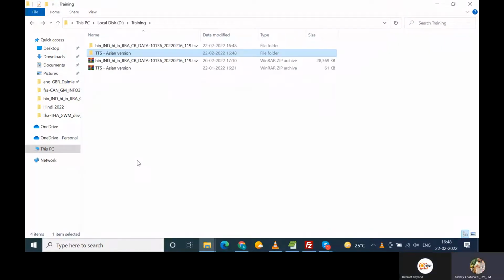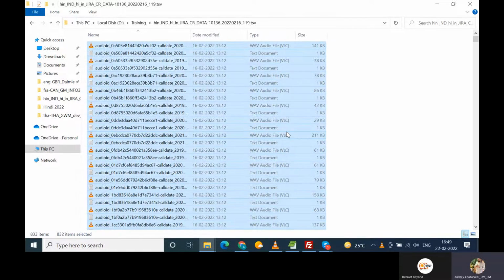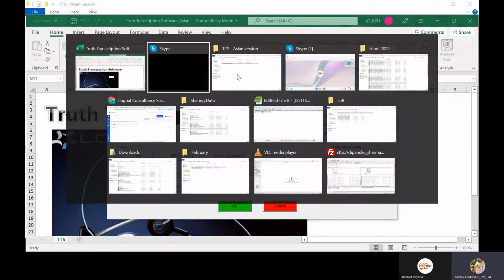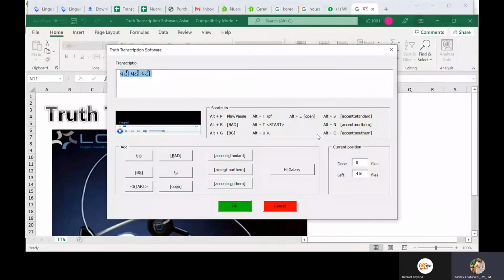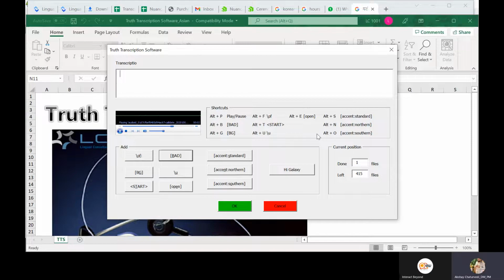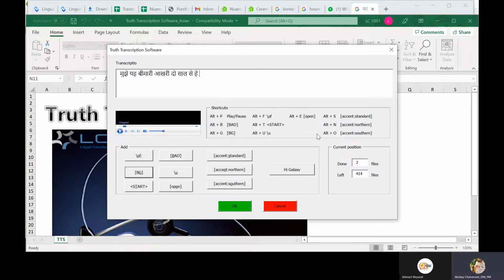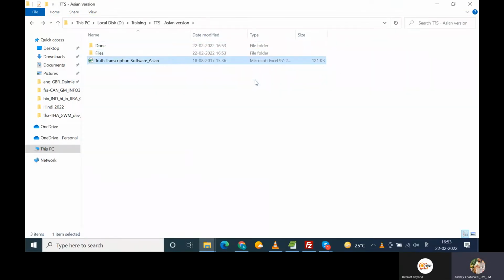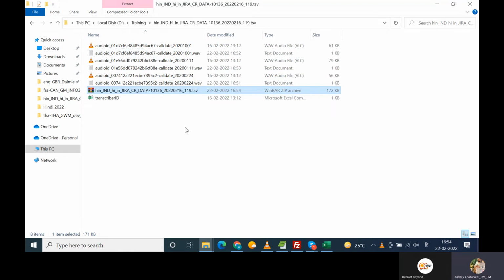new Hindi transcription work project live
simple new Hindi transcription work project live.
done only on computer interested may connect